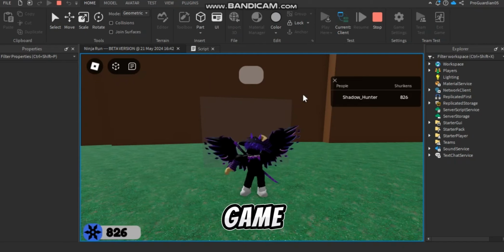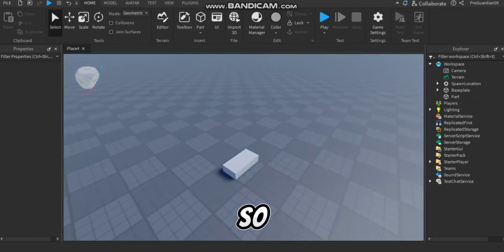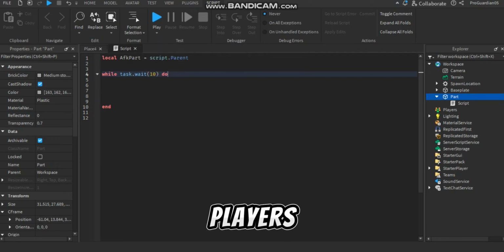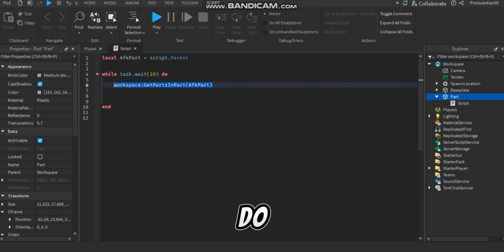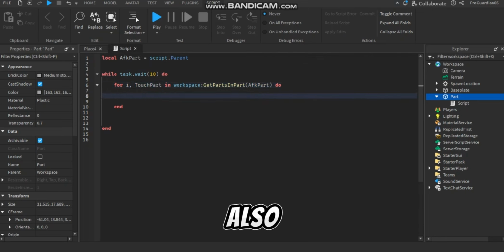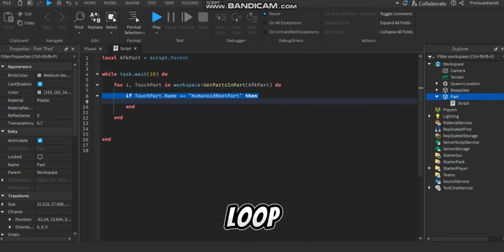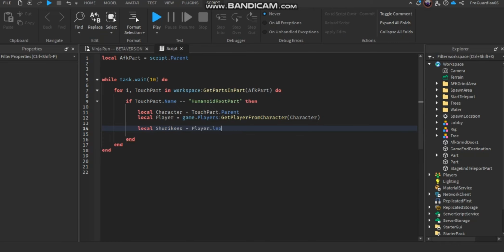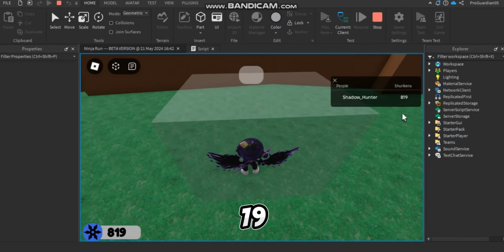How to Make an AFK System in Roblox Studio !! (Copy Paste)